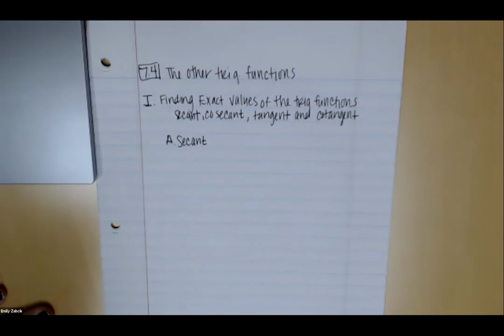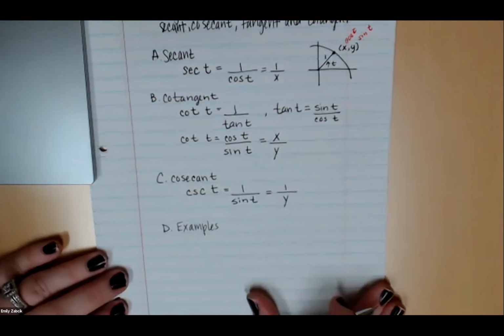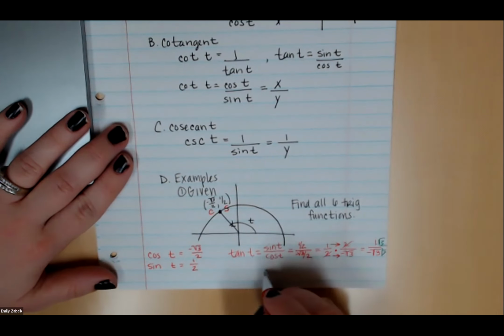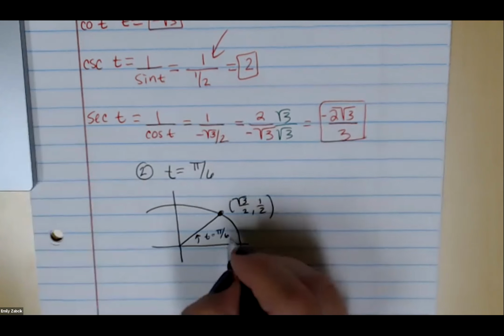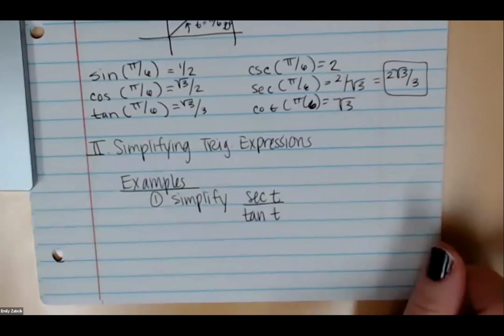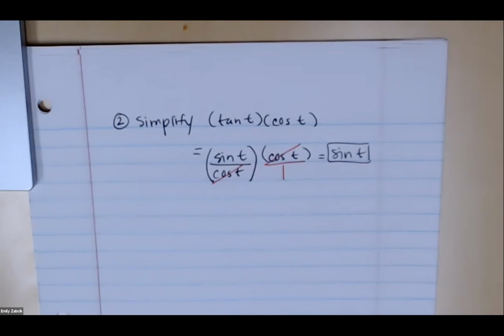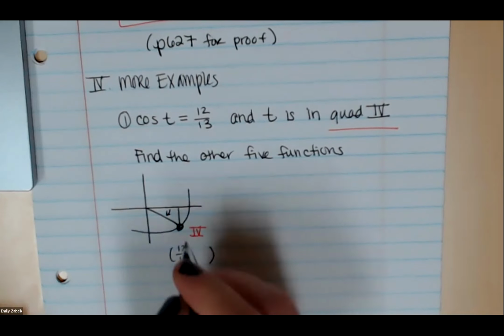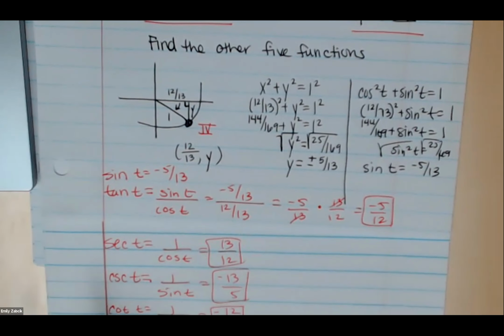Math 1316 - 7.4 Lecture